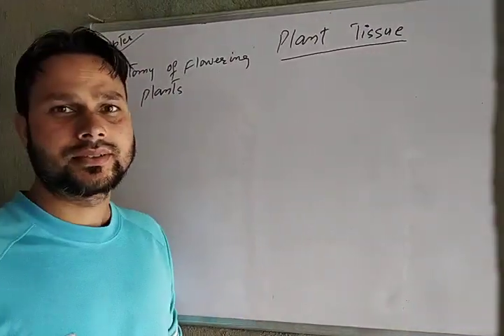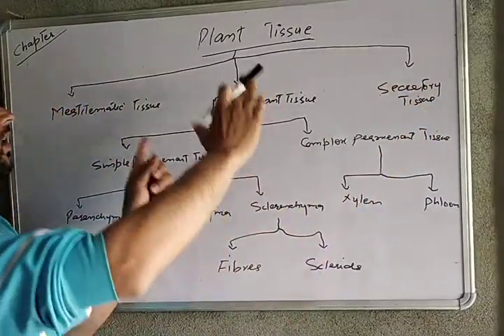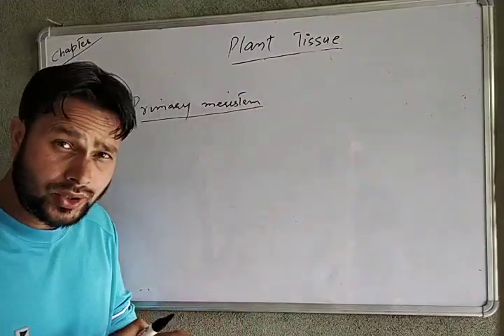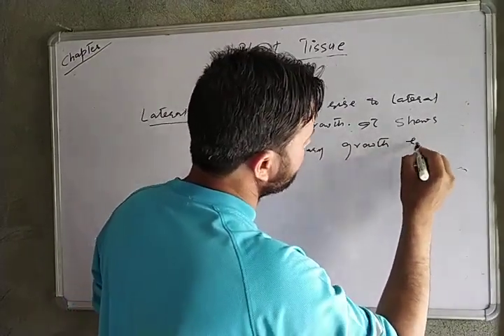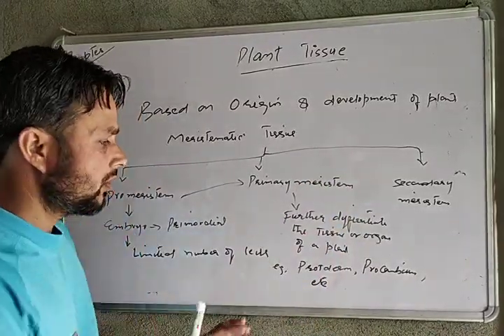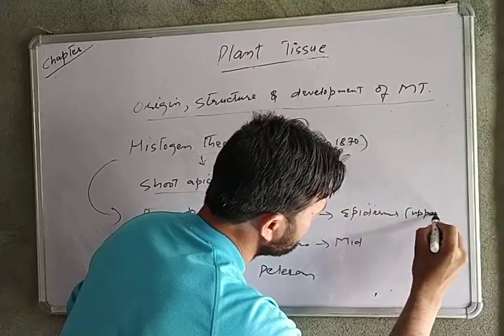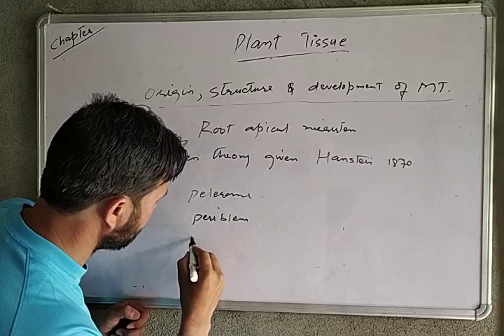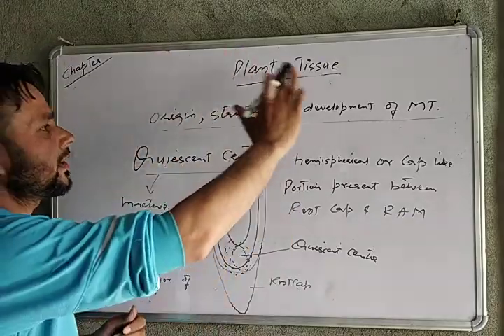Plant tissue system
Anatomy of Flowering plants for 11th/12th/NEET